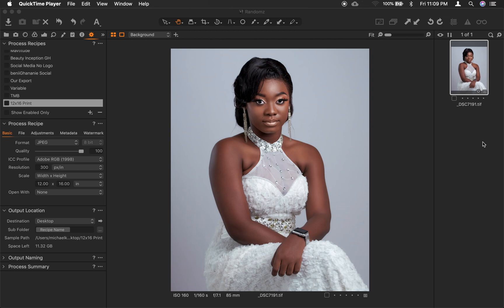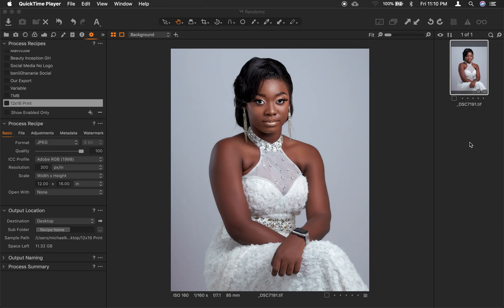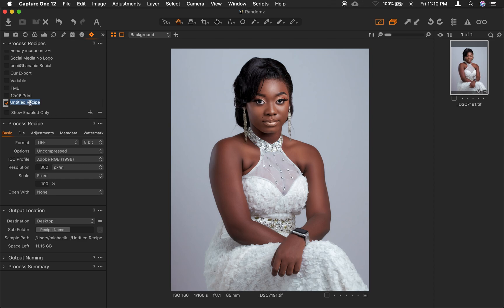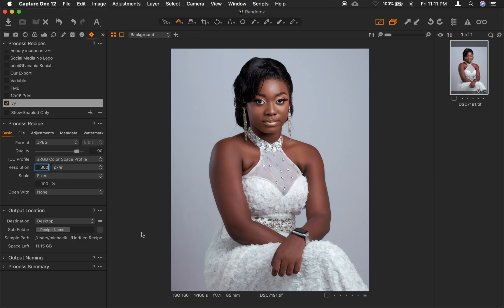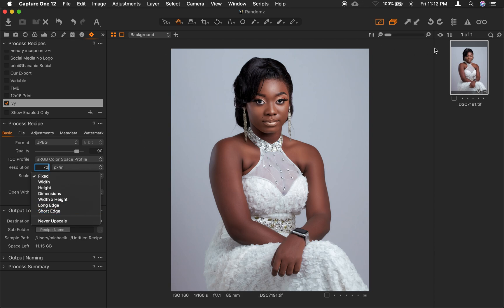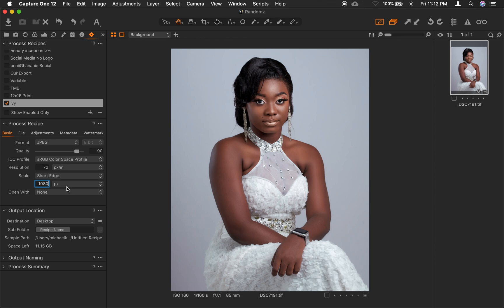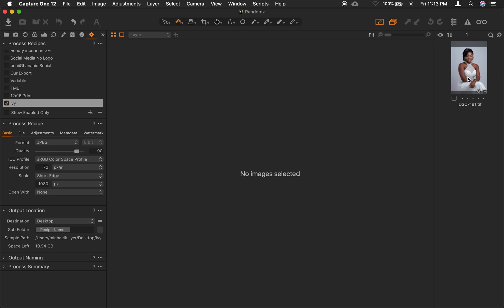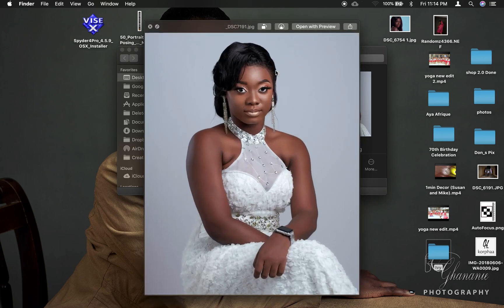Export Images for Social Media - Capture One Pro 12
In this short tutorial I take you through how I export my images for social media, using capture one pro 12. This process helps maintain the aspect ration and quality when you post on social media, especially instagram.

Instagram usually resizes and compresses images posted, mostly reducing the quality. When you do the compression yourself, you get to retain the quality.